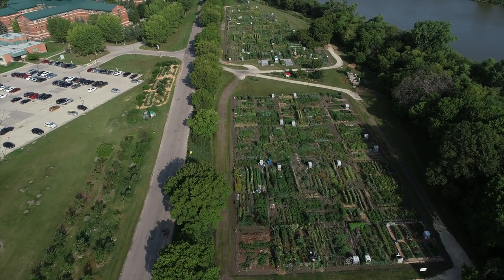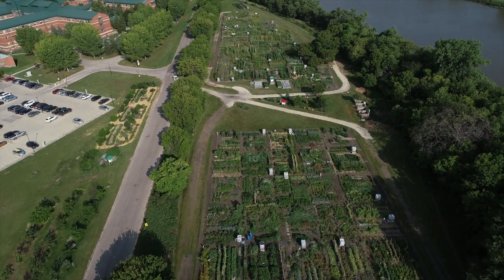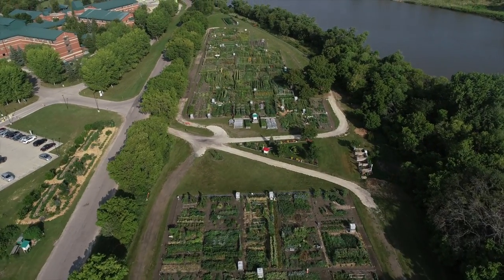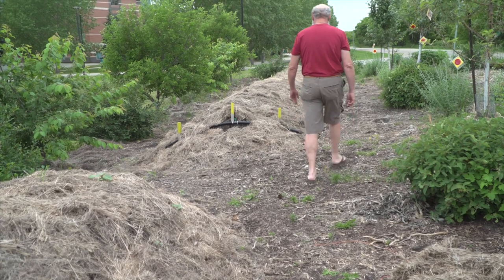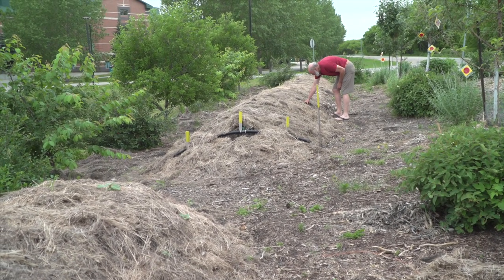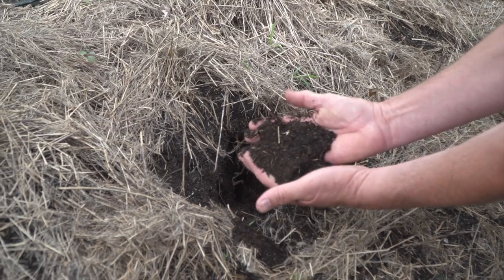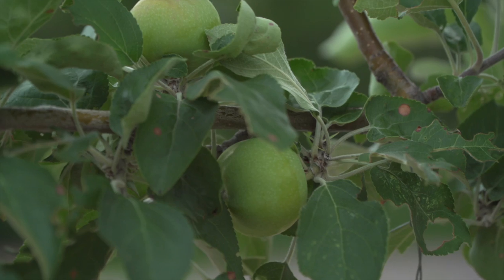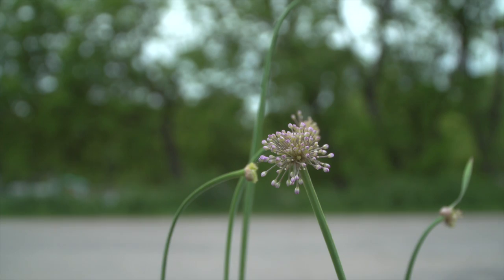Biodiversity and Habitat in the Orchard w. Ted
Sustainable South Osborne is full of people who care about the land.

This  video is part of a series featuring some of these 'Urban Agrarians' sharing their knowledge and experience working towards Sustainable South Osborne's goal to foster a culture of sustainability and resilience in the community.